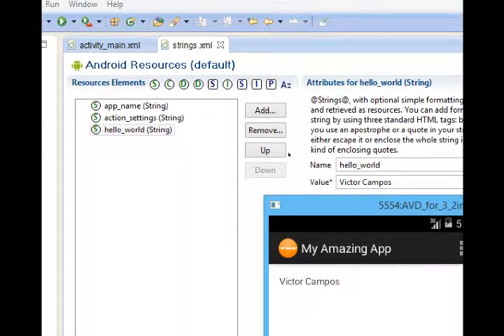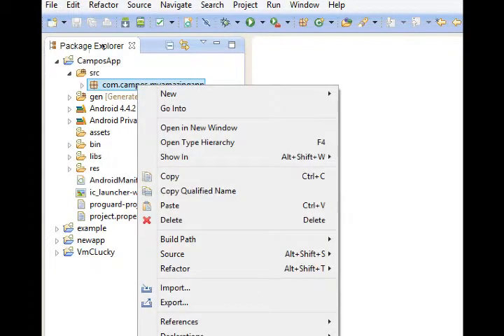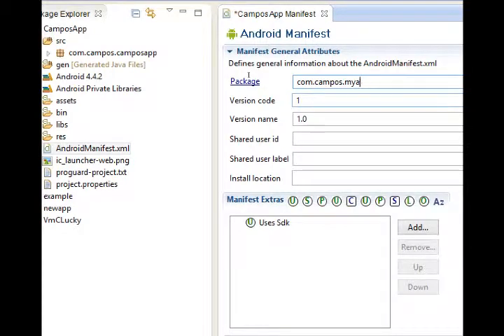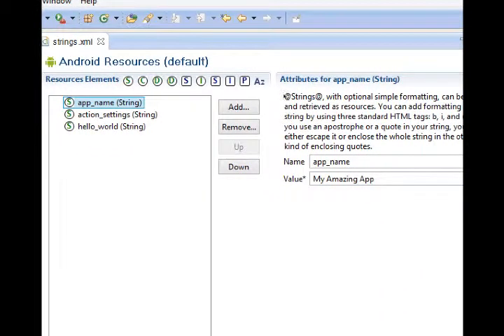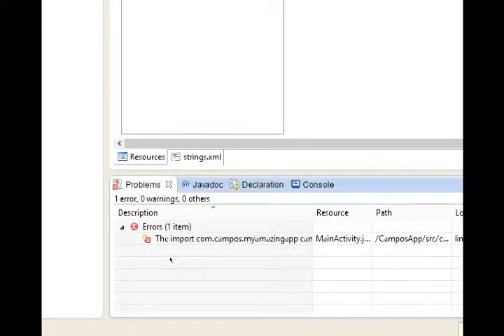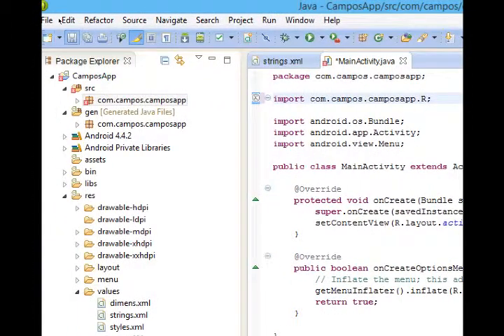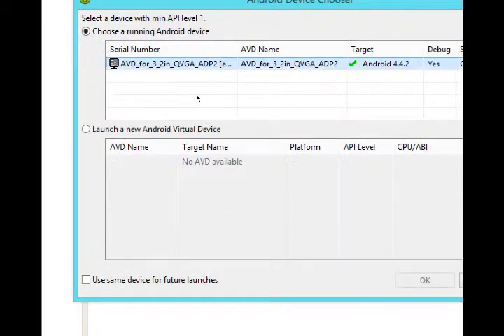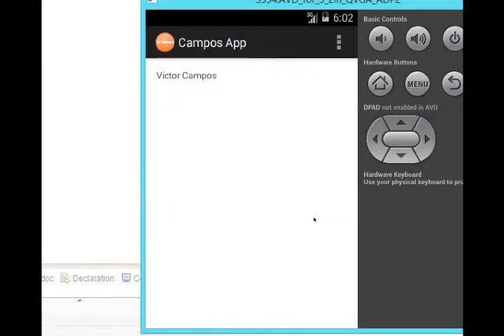SDCE Android w/ HTML5 Week 2 Lesson 5